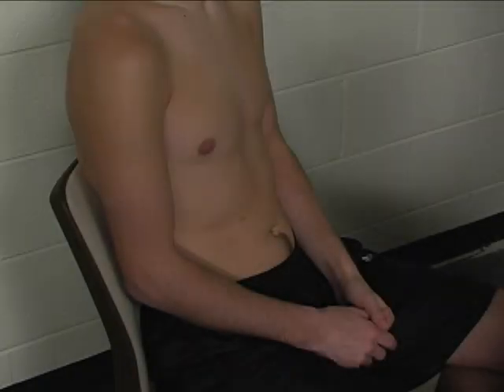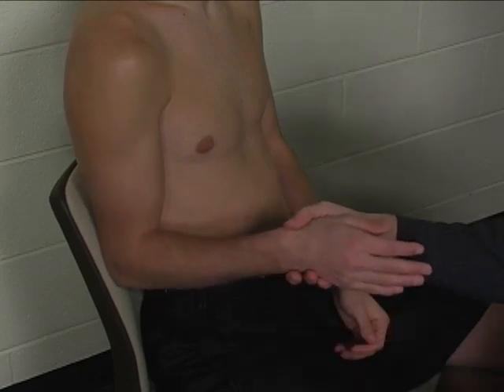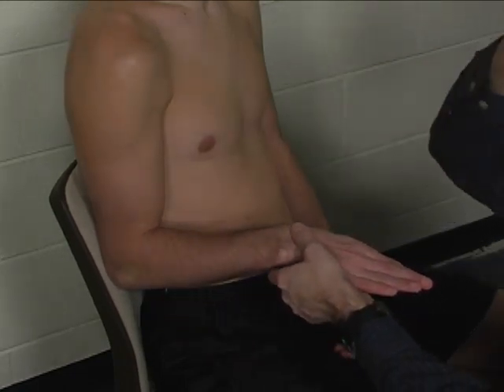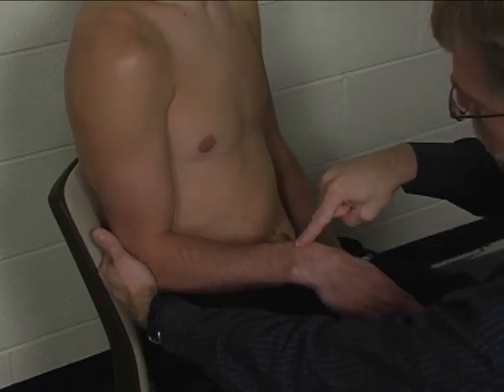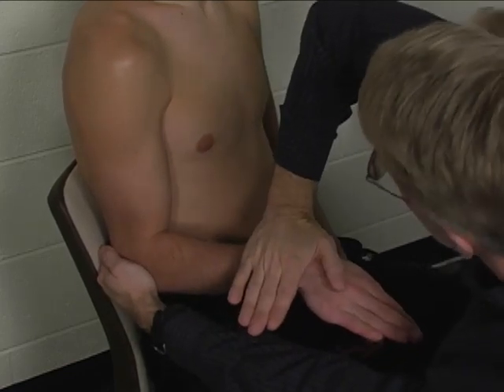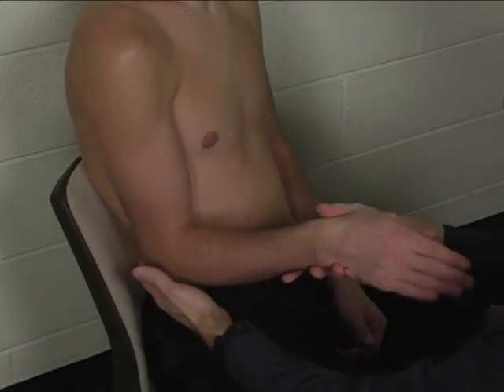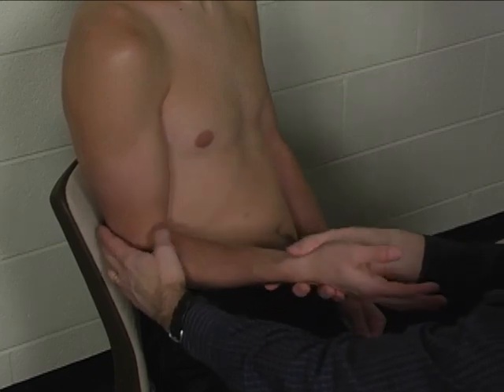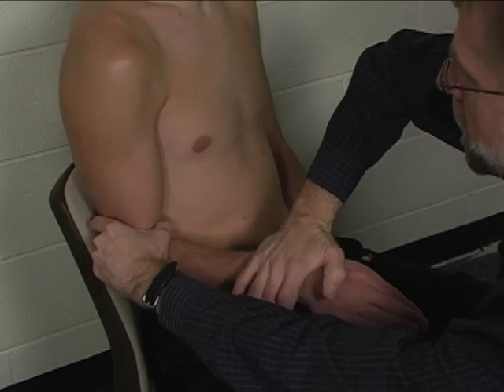MMT Individual Muscle Brachialis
How to evaluate brachialis strength with Manual Muscle Testing (MMT).